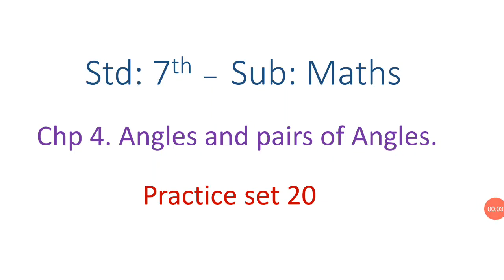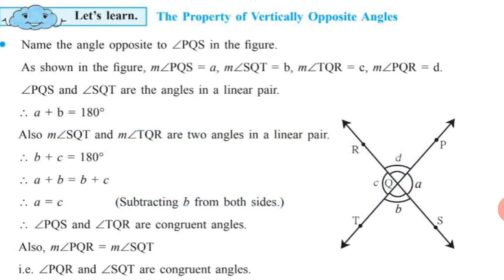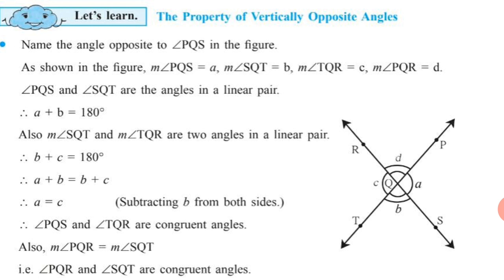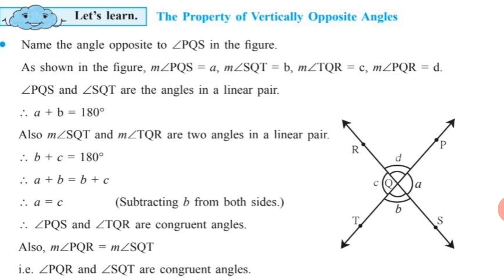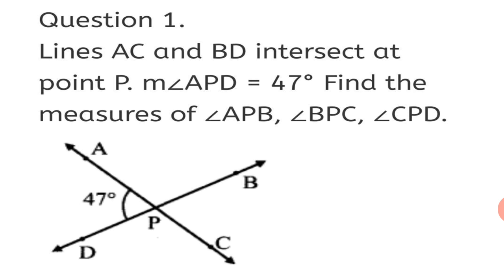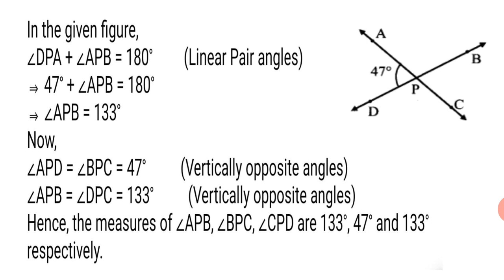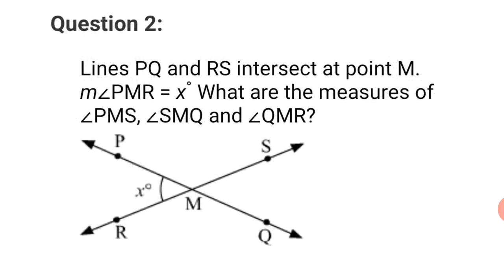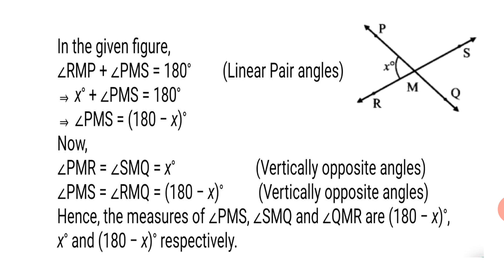Std 7th, practice set 20, chapter 4, angles and pairs of angles, maths, Maharashtra board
Std 7th, practice set 20, chapter 4, angles and pairs of angles, maths, Maharashtra board ,channel